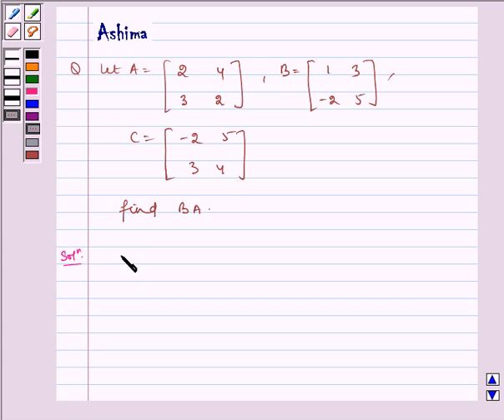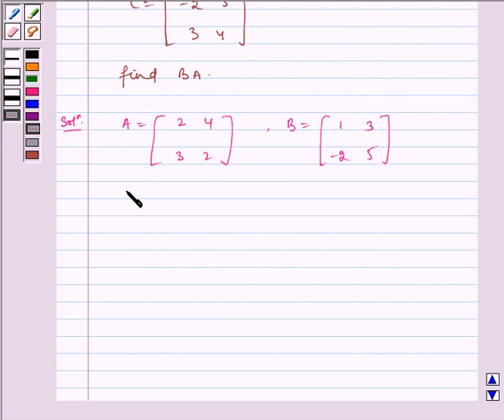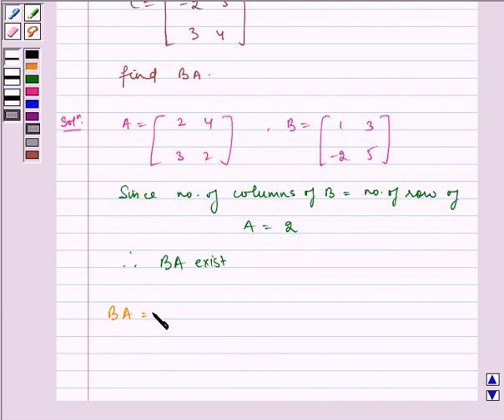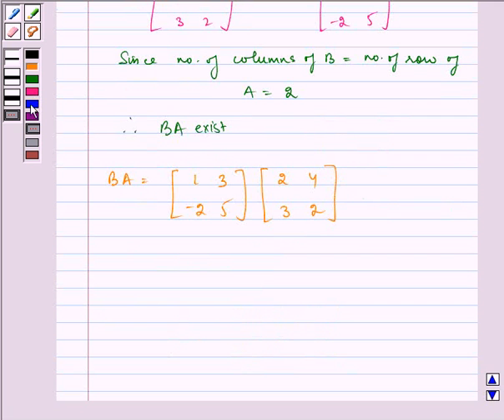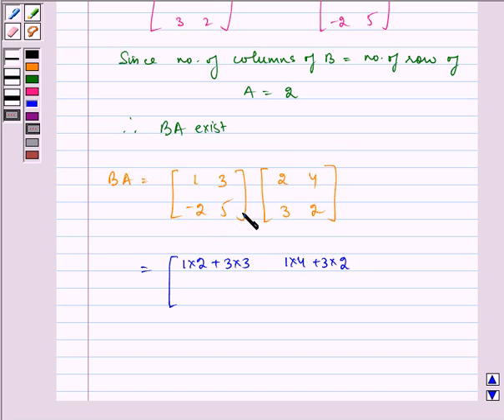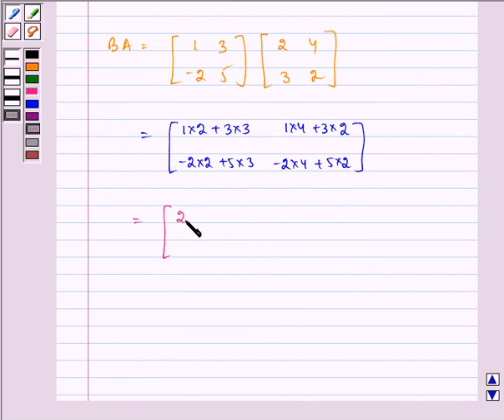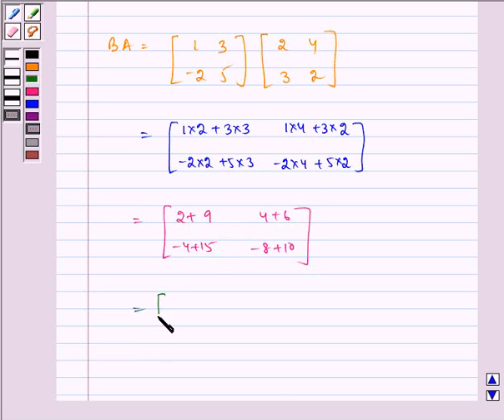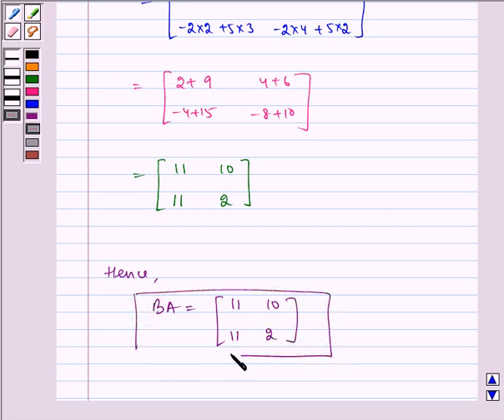Maths XII NCERT 2007 3 3 2 1v